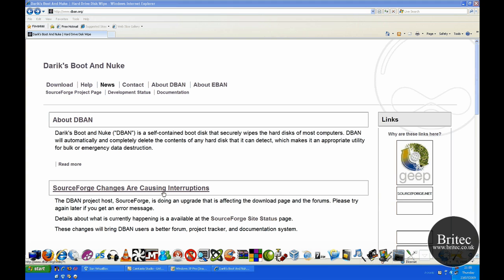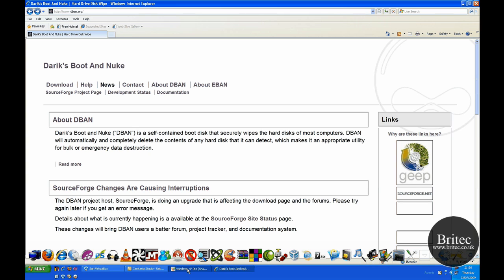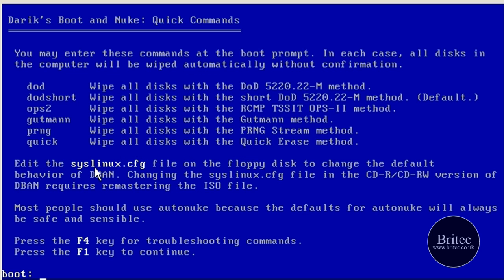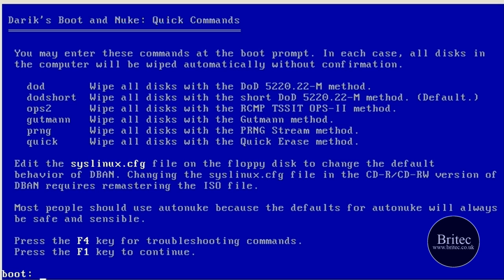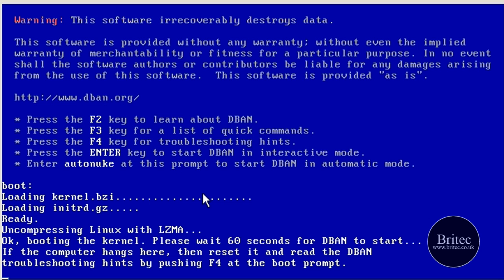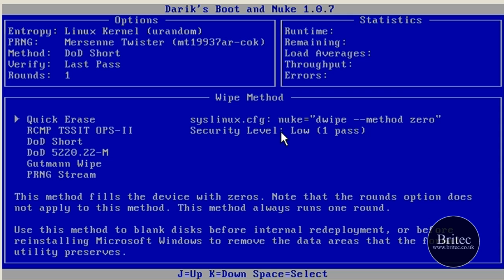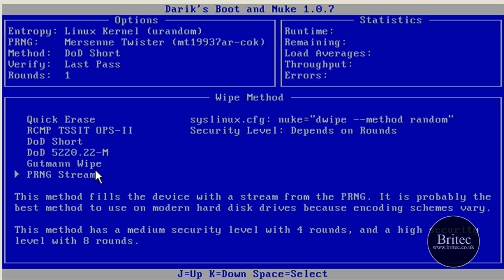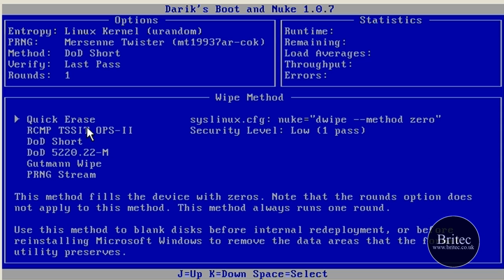How To Delete and Wipe Your Data Securely With DBAN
How To Delete and Wipe Your Data Securely With DBAN software by Britec
A nice and simple job but takes a long time to Securely Delete
your data.